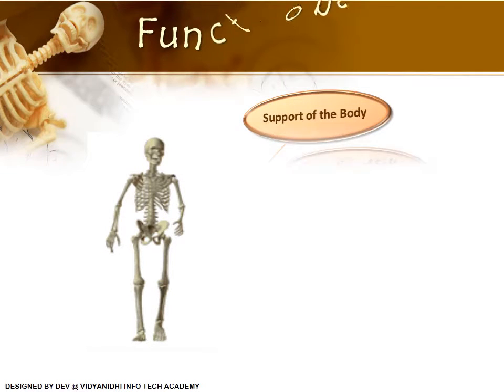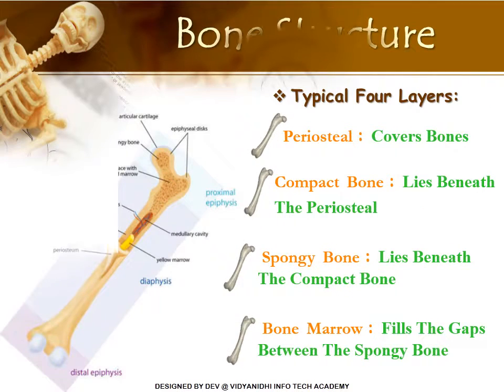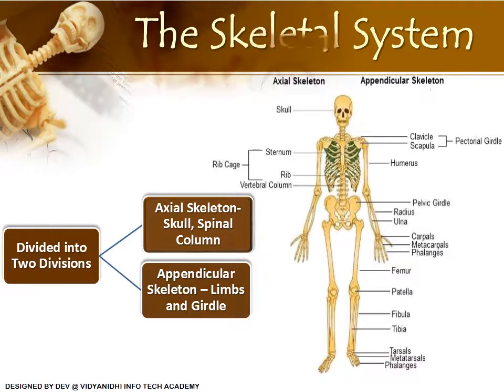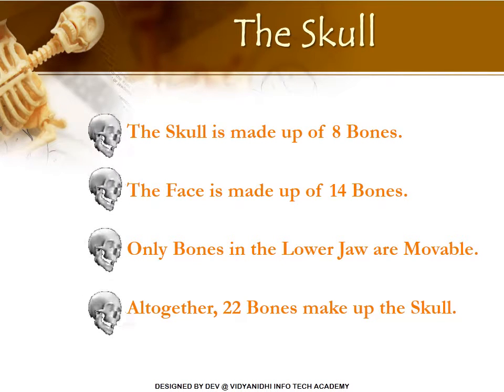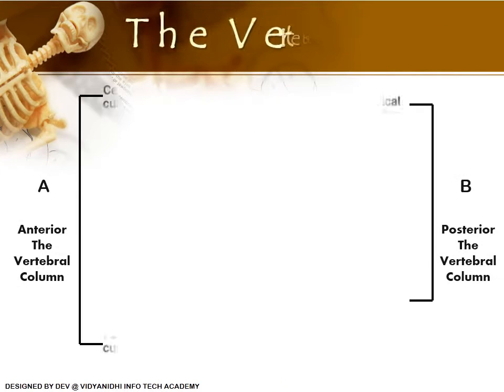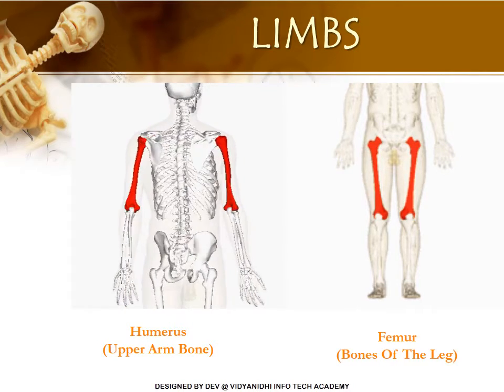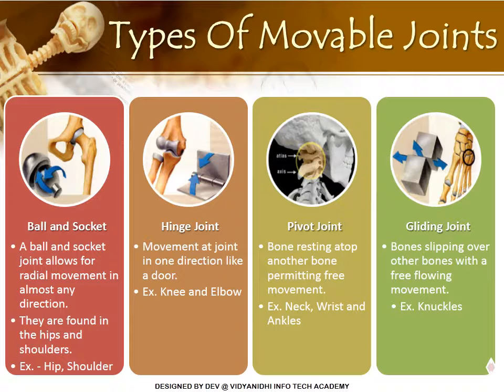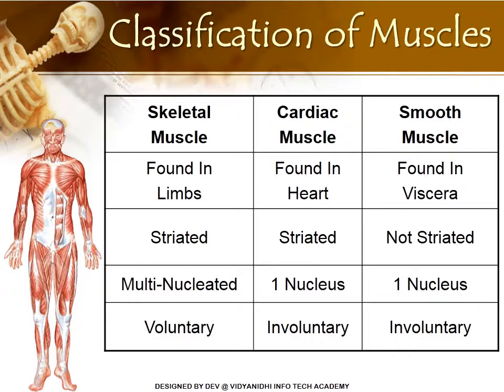Skeletal System By Dev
Project Professional

In this workshop you will learn how to make your PowerPoint School Projects truly awesome!!!

How? By using impressive stuff... hyperlinks, smart art, audio clips, animated images, quiz templates. Take your projects to another level by embedding those remarkable YouTube movies into your presentations.